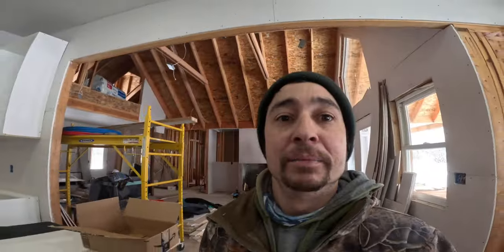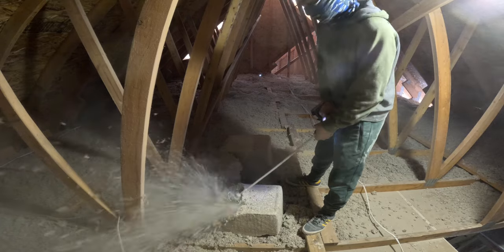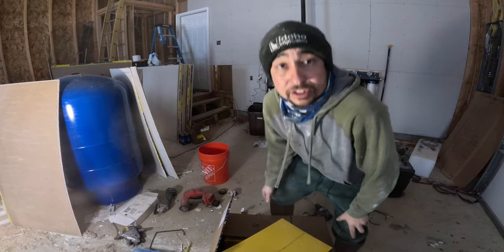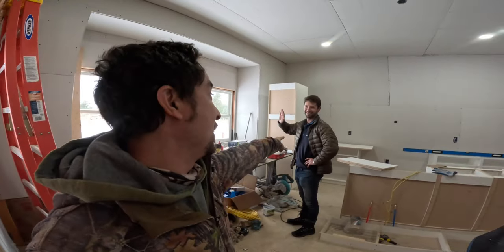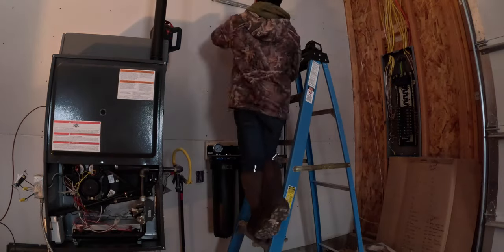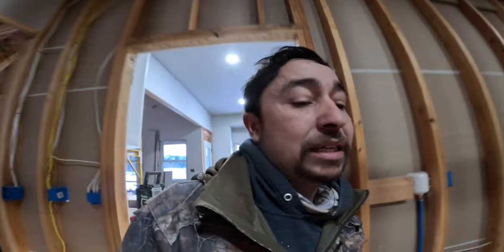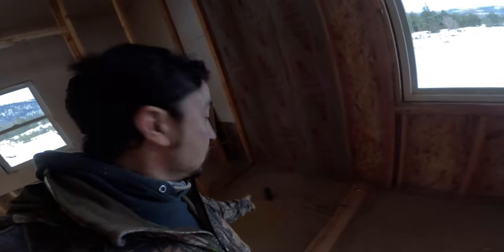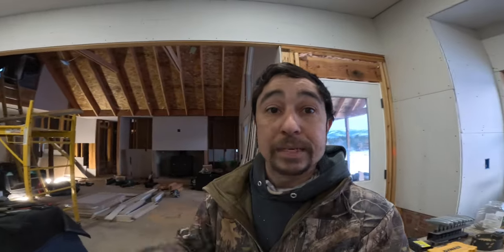The BEST Tankless Water Heater - Navien 240a (Getting Started On Plumbing Our DIY Home Build!)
I've tried a LOT of tankless water heaters throughout the years, and @NavienInc  is BY FAR the BEST brand you can get. This is the water heater you need! We got the Navien 240a.
This week, I'm showing our brand new water heater, how I am DIY spreading blow in insulation in our attic, lighting up our crawl space, and finishing some rough in plumbing!

I really didn't want to have to rent the machine to blow in our insulation twice, since right now, I really only have to insulate over the garage to keep the furnace from working too hard. So, I figured out a way to save myself some money! Let me know what you think!

I also made a few purchases this week and am excited to show you!
One awesome find was the lights that I'm stringing to light up the crawlspace.

And don't forget to stay to the end to see just how much plumbing we actually got done! We're getting so close guys! Soon, we'll be dry walling all of our interior walls, texturing, painting, etc, etc, etc!

We'll be in this house in no time!

Navies 240a
Tankless water heater
Attic insulation
Plumbing
Rough in plumbing
New Construction

Products Mentioned:

Construction String Lights